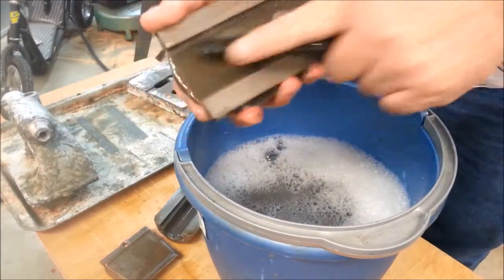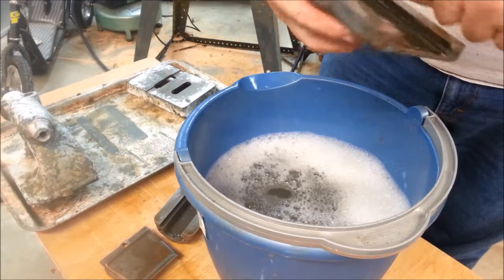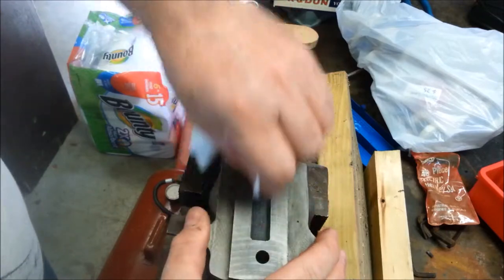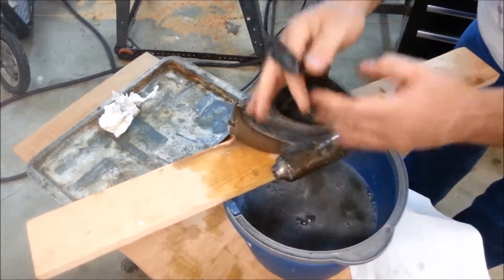Atlas Lathe Quick Change 42 Refurb & Restoration: Part 4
Will the parts cleaning and stripping ever end?  Removing stubborn slot screw without damage.

Crafted Channel